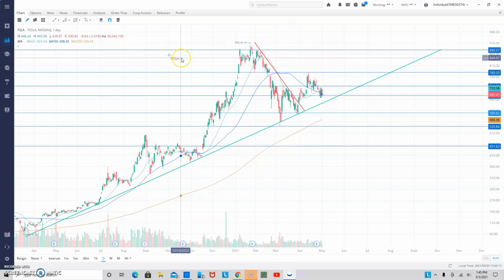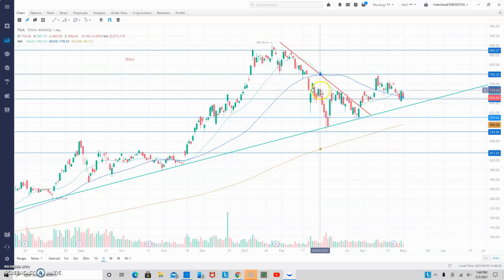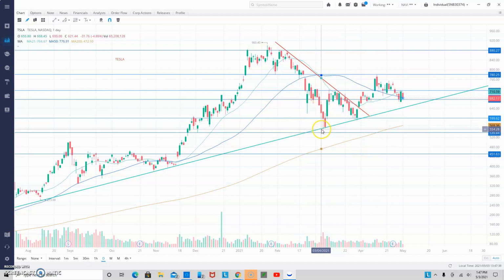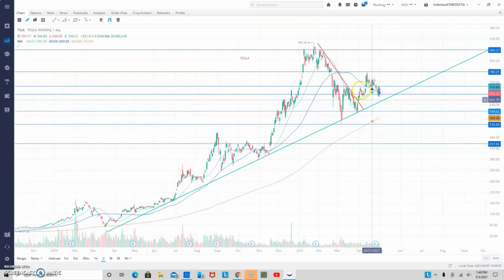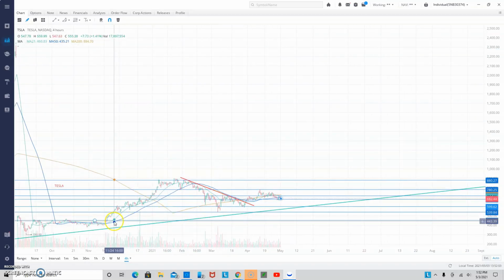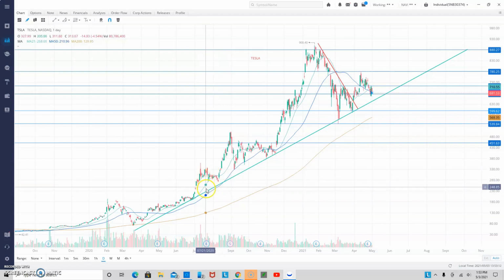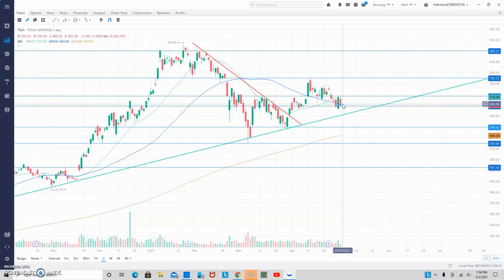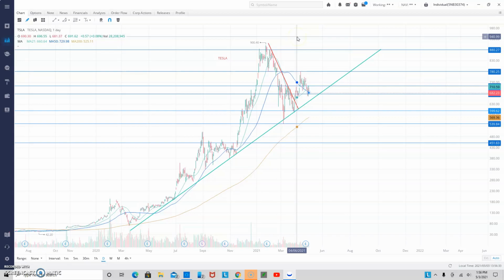Financial Education : Tesla (TSLA) Stock Price Prediction (2021) And Full Chart Analysis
In this video we will provide financial education on Tesla (TSLA) stock , by mapping out the key support and resistance areas on the daily chart, and doing a full chart analysis. We will also be giving you our 2021 price prediction for Tesla (TSLA) stock.